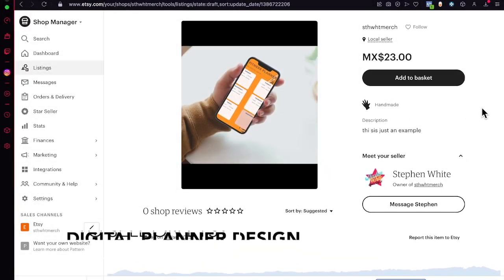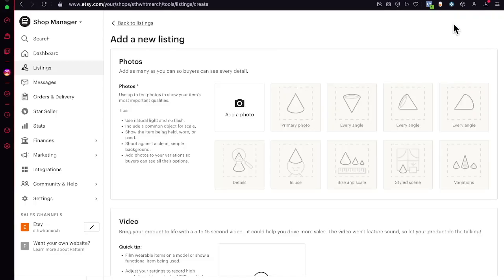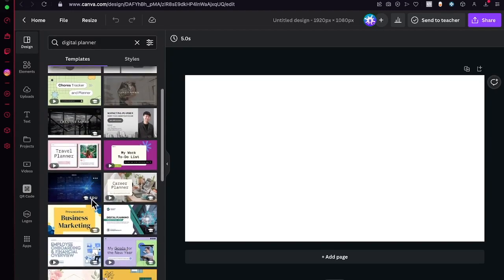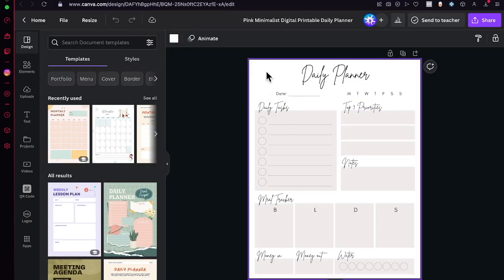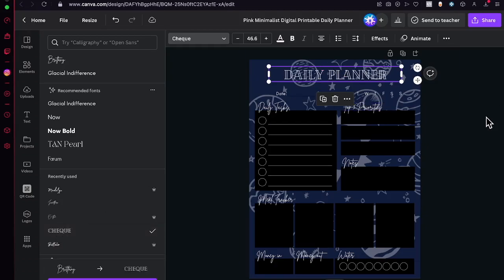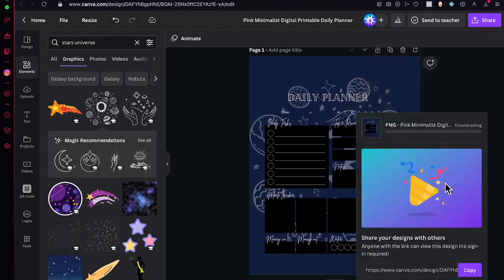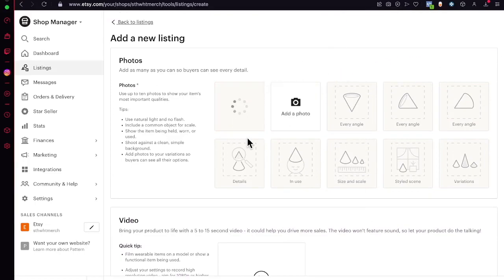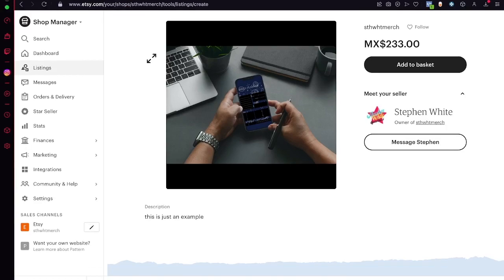How To Create A Digital Planner To Sell On Etsy (2026) Step By Step Tutorial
Creating a digital planner to sell on Etsy can be a great way to make a passive income. To get started, you will need to design a digital planner that is aesthetically pleasing and meets the needs of potential customers. This will involve researching what customers are looking for, such as daily and monthly templates, habit tracking, goals, and other features. After you have designed your planner, you will need to create a listing on Etsy.

Include a clear description of your product, high-quality images, a price, and other details. You will also need to create a plan for marketing your product, such as creating content for social media, using keywords and SEO, and collaborating with other sellers. Lastly, be sure to provide customer service by responding to questions and providing customer support. Following these steps will help you create a digital planner that will be successful on Etsy. ‎